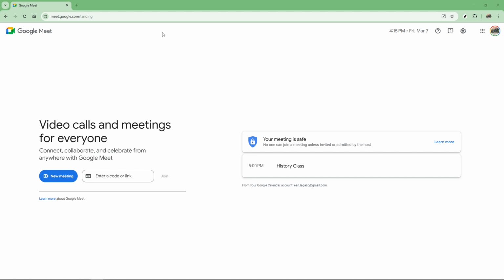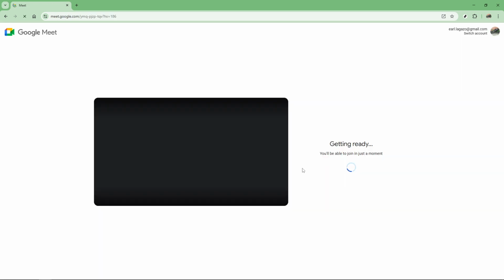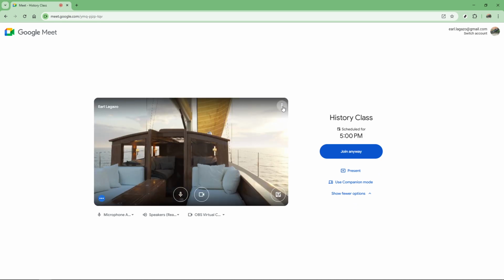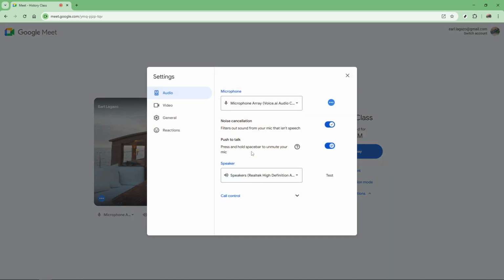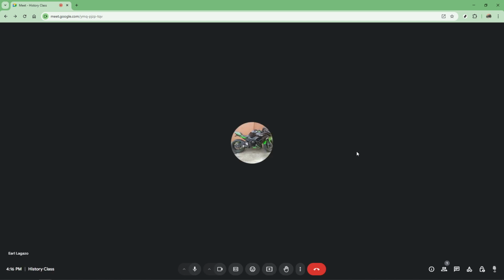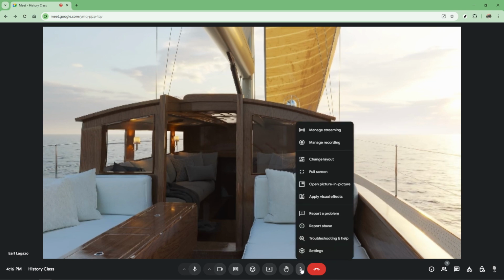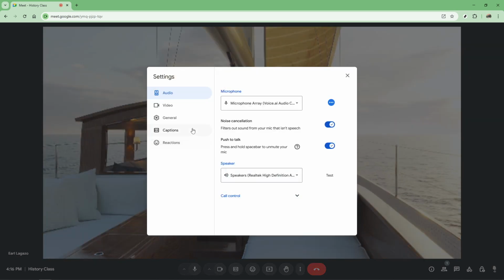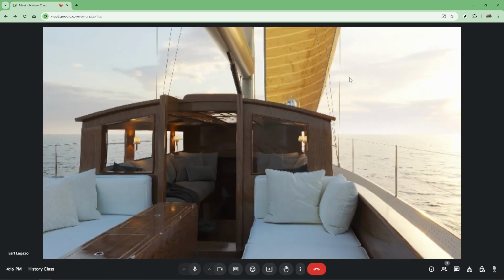How to Enable Noise Cancellation in Google Meet [2025 Full Guide]